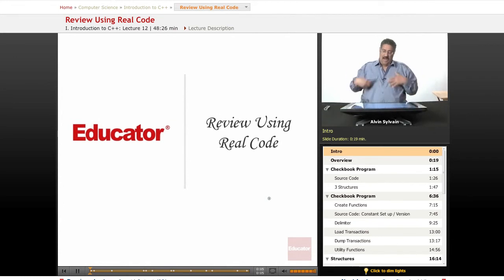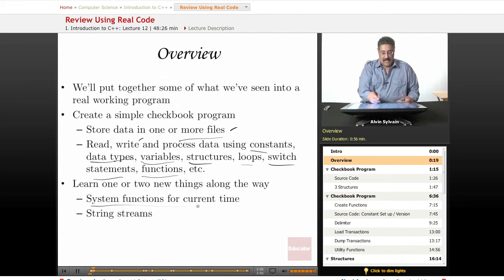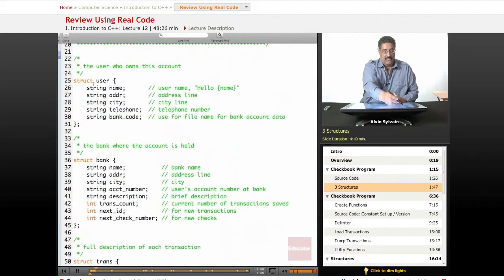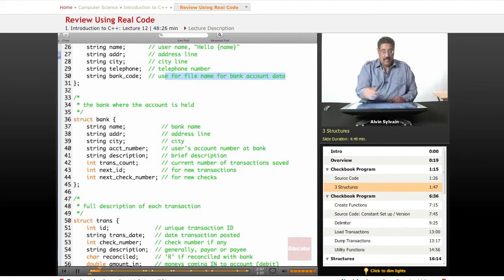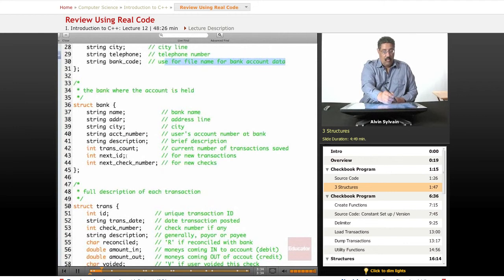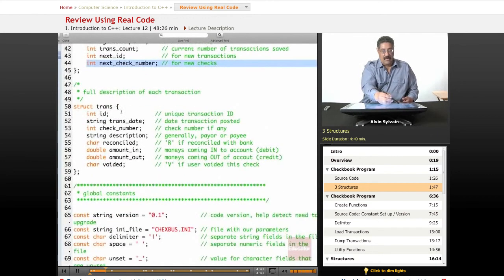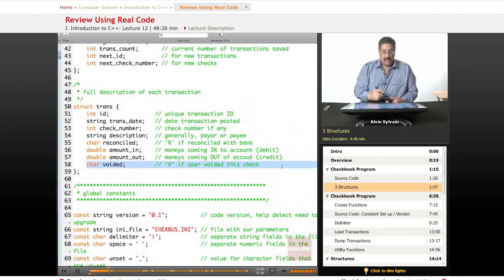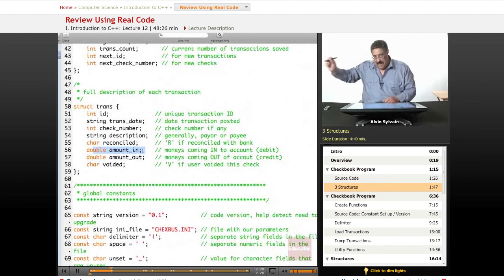C++: Review Using Real Code